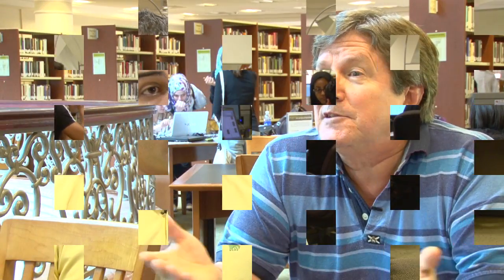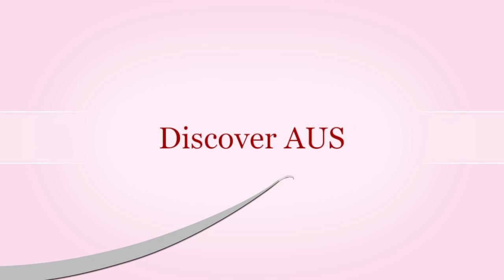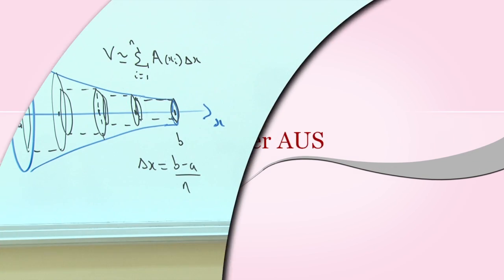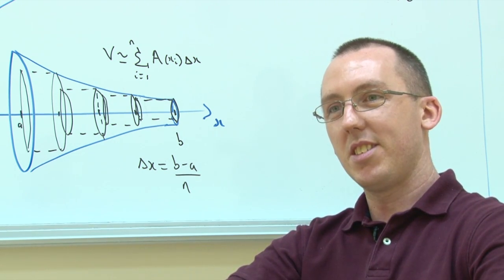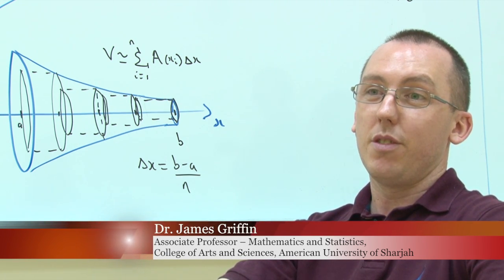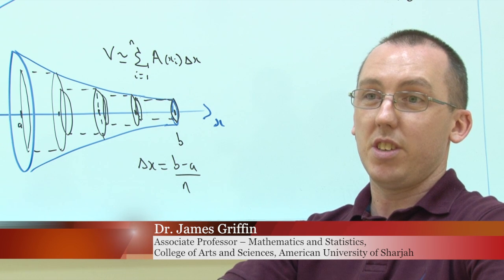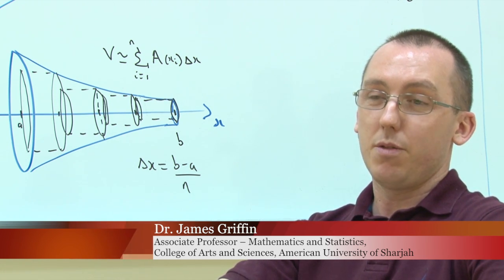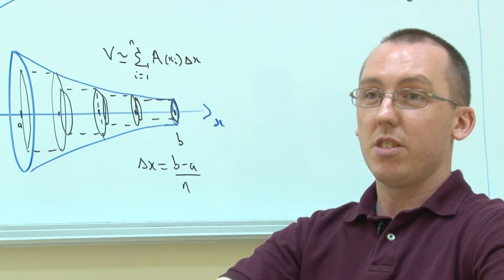AUSpeaks | Dr. James Griffin (Mathematics)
Associate Professor -- Mathematics and Statistics,
College of Arts and Sciences, American University of Sharjah, United Arab Emirates

-For more information about the programs offered by the Department of Mathematics and Statistics, please visit: